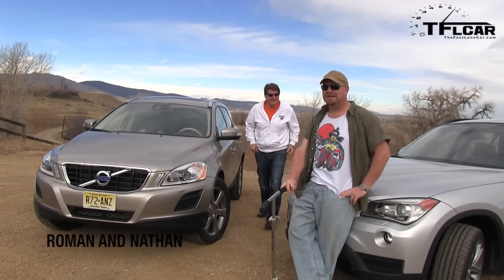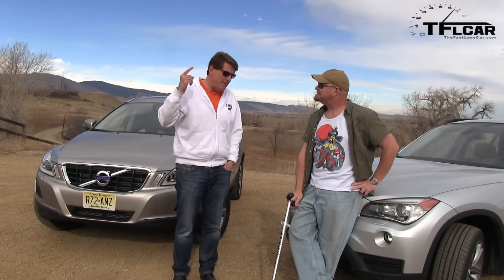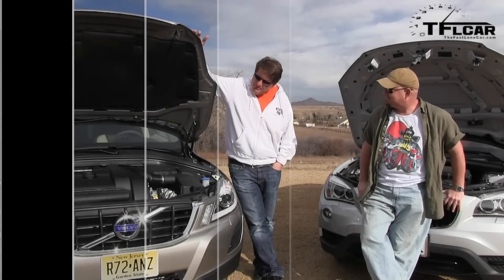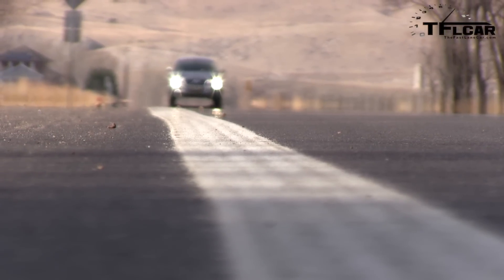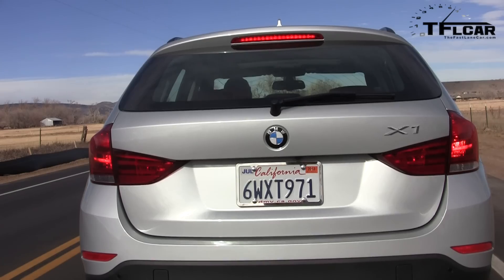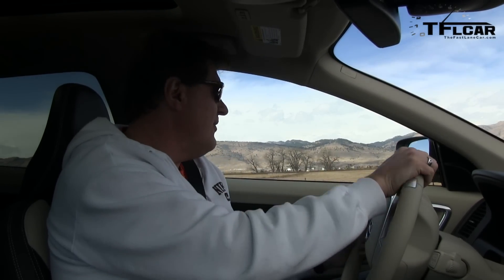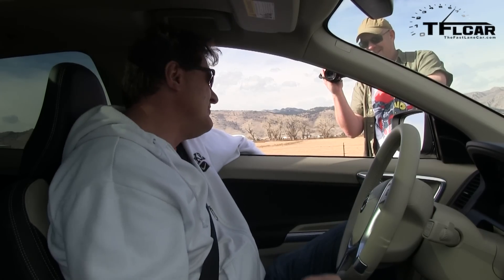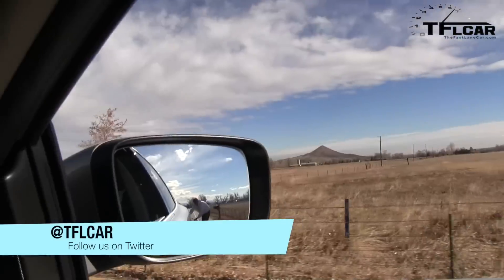2013 Volvo XC60 versus BMW X1 0-60 MPH Mashup Review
) The 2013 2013 Volvo XC60 T6 and the 2013 BMW X1 xDrive 35i have a lot in common. Both cars are powered by a 3.0-Liter engine. Both engines are turbo-charged by a twin scroll turbo. Both engines produce 300 HP. Both engines are mated to a 6-speed automatic and both engines power all four wheels with via all-wheel-drive. Of course the BMW is much smaller and the Volvo is much bigger. Interestingly both cars as tested also have a M.S.R.P of just over $48,000 USD. In this fun and informative TFLcar review, we put both vehicles to the test to see which one is faster to 60 MPH.